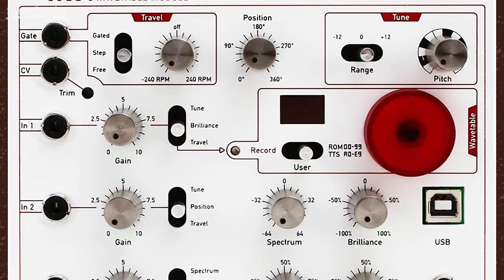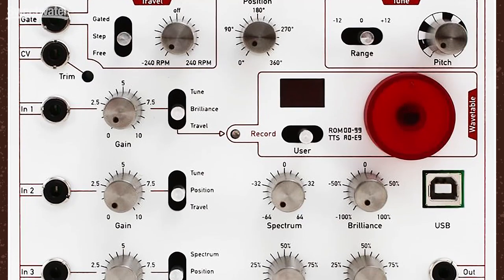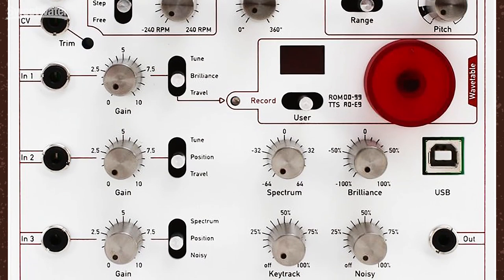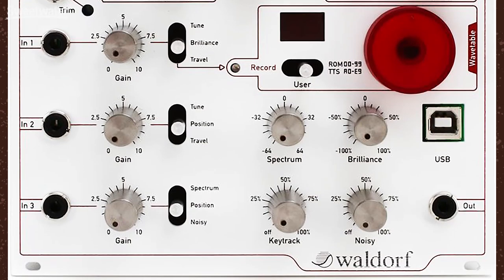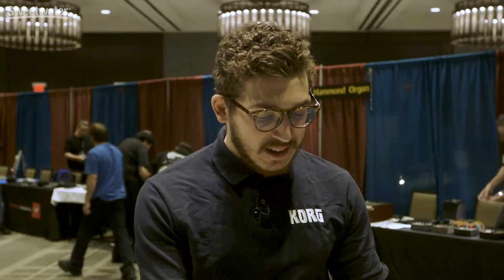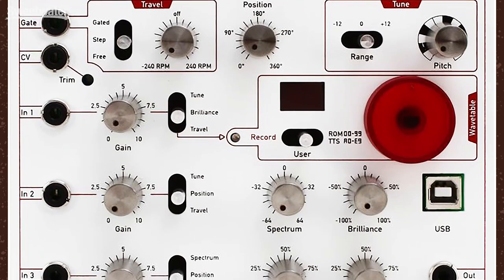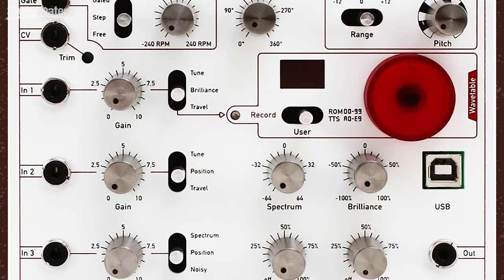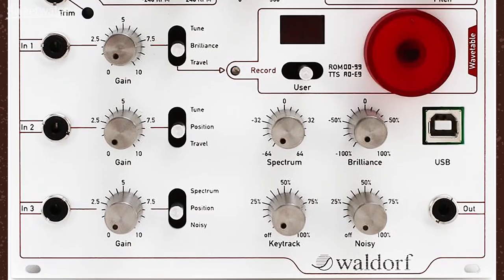Waldorf nw1 Eurorack Wavetable Module Demo at Knobcon 2018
Waldorf's wavetable synthesizers are beloved by sound designers and electronic musicians worldwide, and now you can add a Waldorf wavetable module to your Eurorack modular synth rig with the nw1 module. It packs the wavetable set from Waldorf's classic Microwave and Nave synthesizers, and you can even create your own user wavetables too. The sound is exactly what you'd expect from a Waldorf wavetable synth: metallic tones, clanging bells, evolving soundscapes, and otherworldly sonic textures are just the start. Complete with a USB port for wavetable transfer and text input, the Waldorf nw1 module is a powerful sound generator for your Eurorack modular synthesizer.